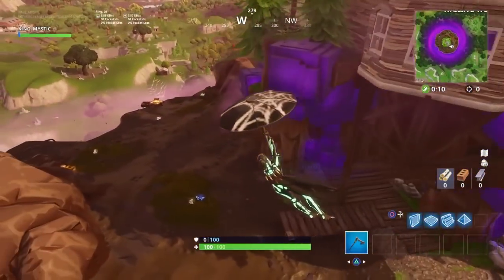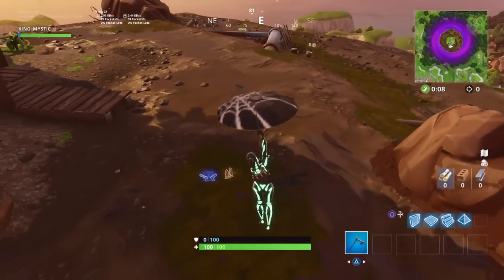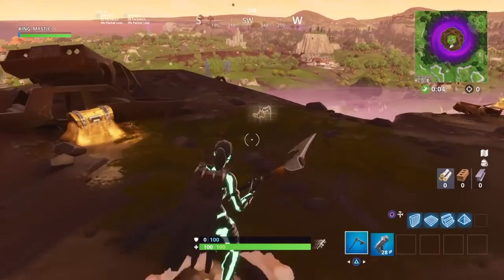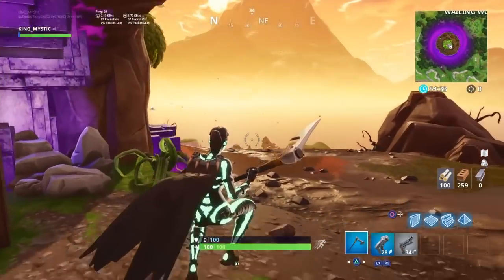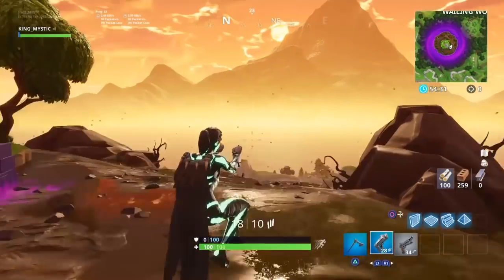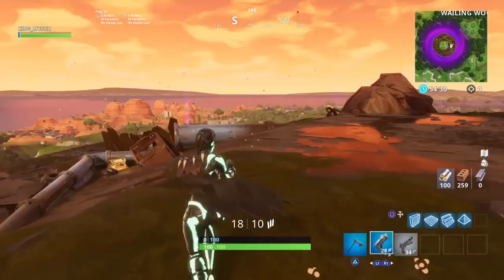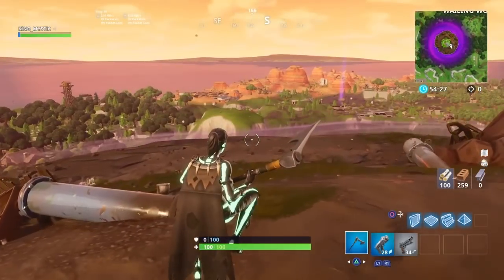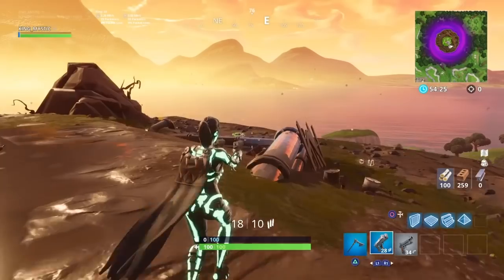Carver Pickaxe Review and Sound!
Pickaxe Review : "Carver" (Sound Showcase) - Fortnite Battle Royale
Sorry for the audio , will fix it for next videos ;) GOD BLESS YOU